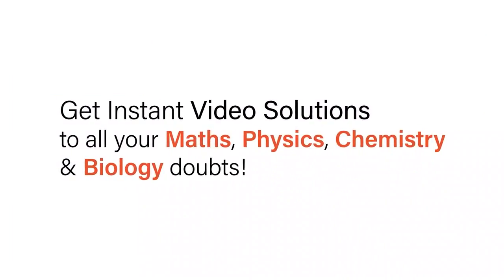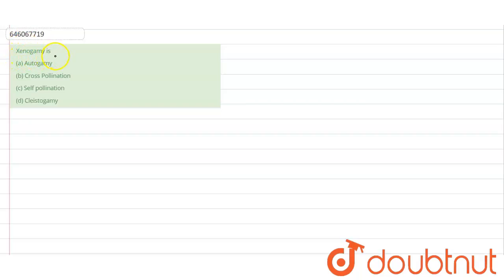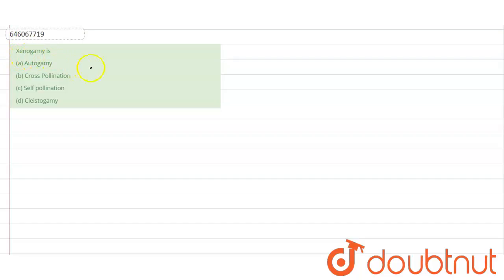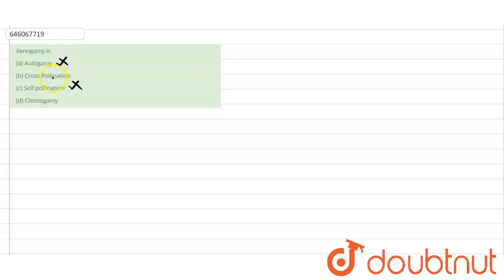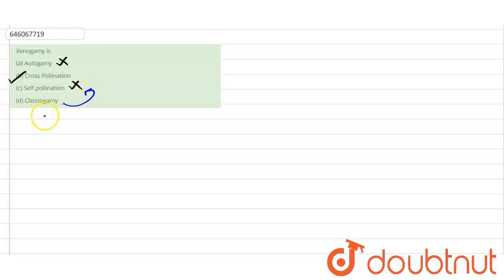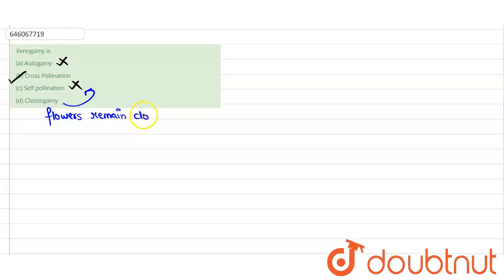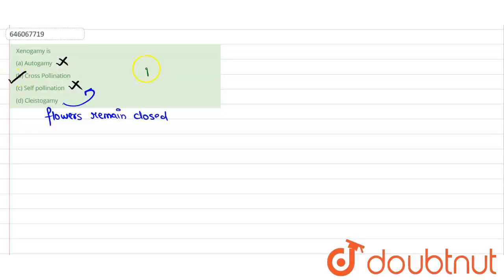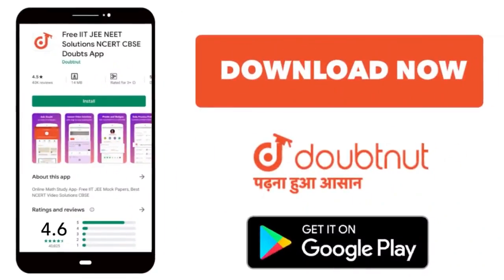Xenogamy is | 12 | NO IDEA | BIOLOGY | DINESH PUBLICATION ENGLISH | Doubtnut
Xenogamy is
Class: 12
Subject: BIOLOGY
Chapter: NO IDEA
Board:NEET

👉 Have Any Query? Ask Us.